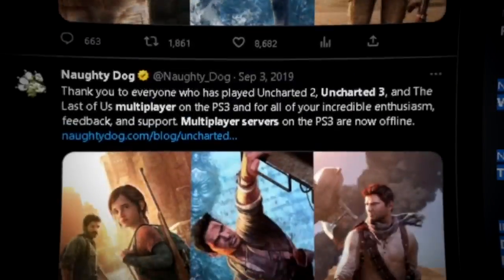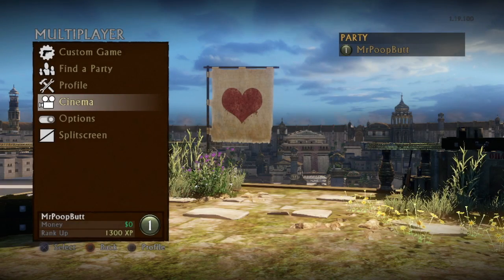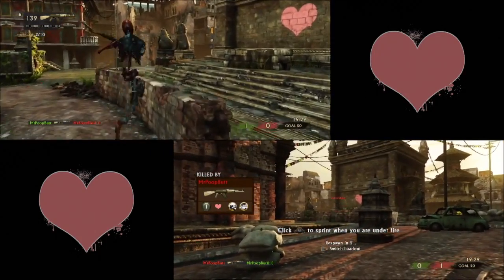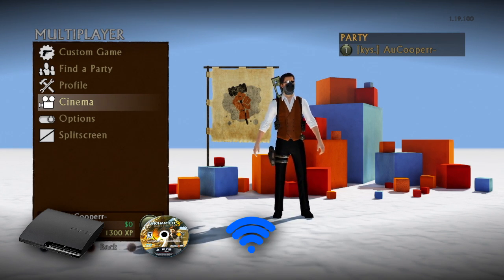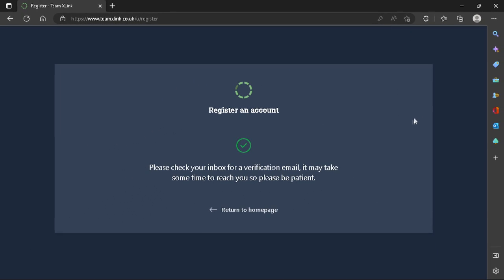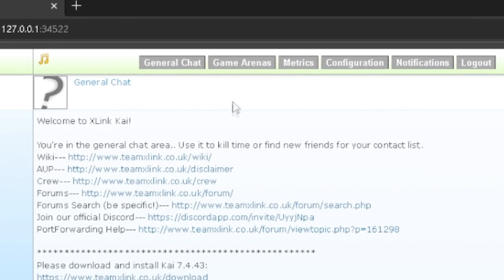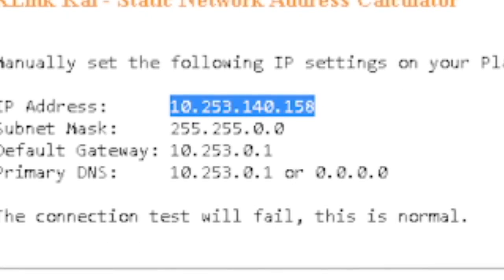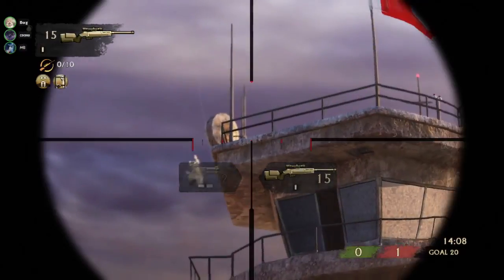XLink Kai Uncharted Online (OUTDATED)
THIS METHOD OF PLAYING U3 IS OUTDATED!!!

shoutouts to the1andonly1 and snam for helping